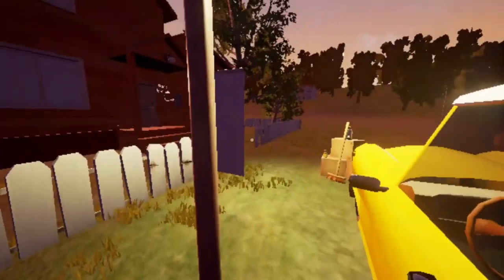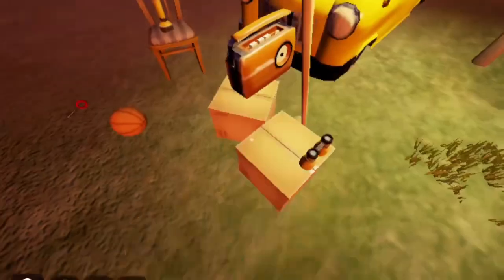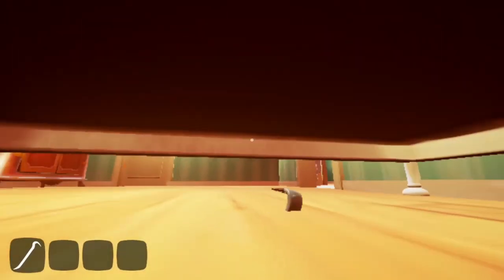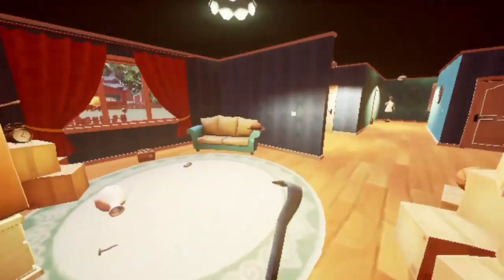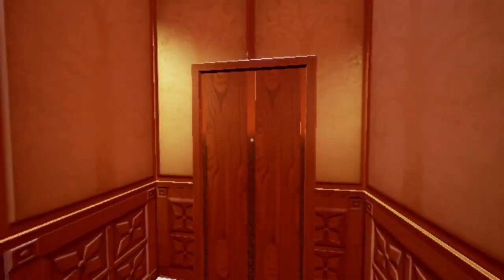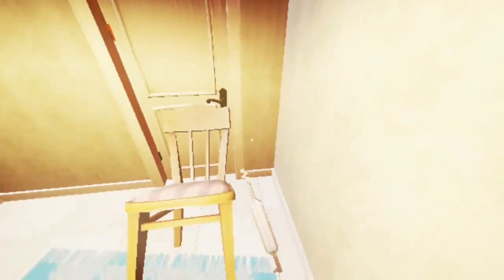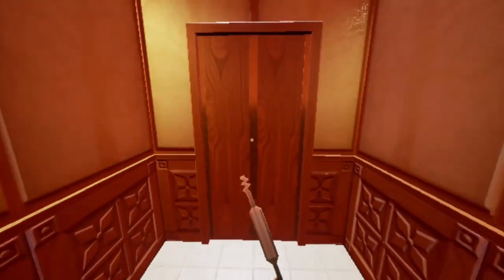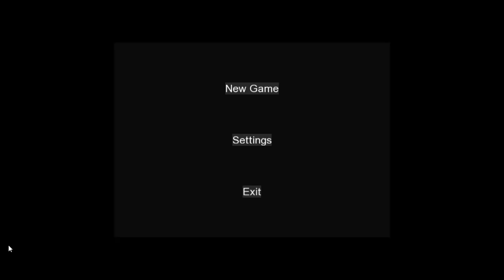I BEAT HELLO NEIGHBOUR ALPHA 1 IN 3 MINUTES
Hey guys yes today is just a quick video on how I beat Hello Neighbour Alpha 1 In 3 minutes
 One of my proudest moments on hello Neighbour  yes i  know there is speed runners have done it better than  me  but regardless I’m still proud of myself for doing it

Yeah I don’t own any of the music in this video